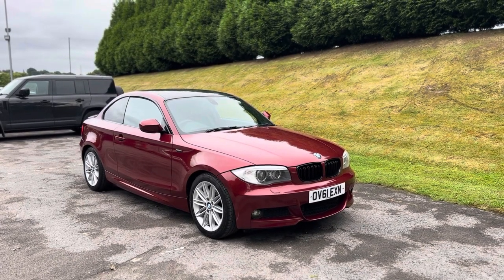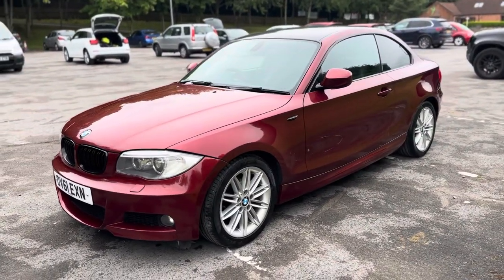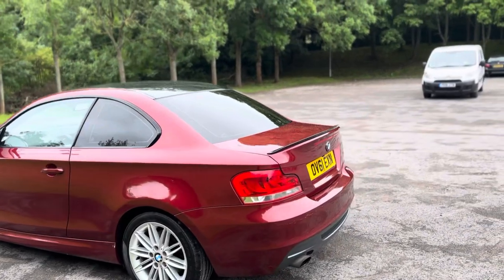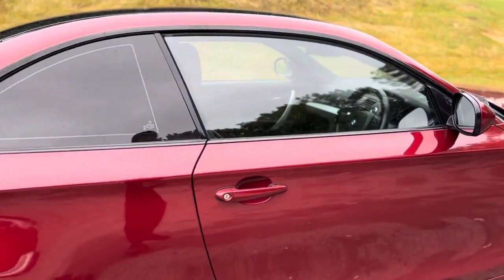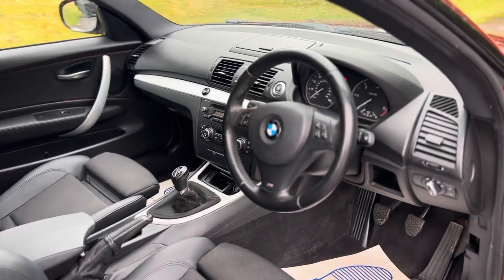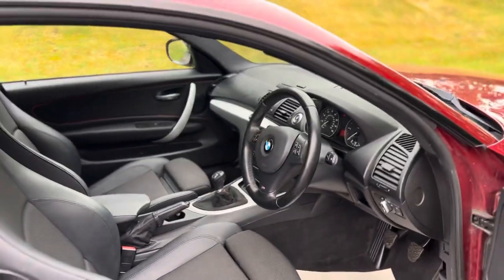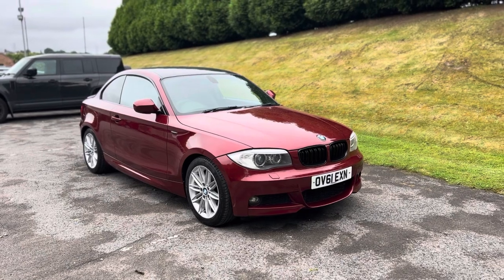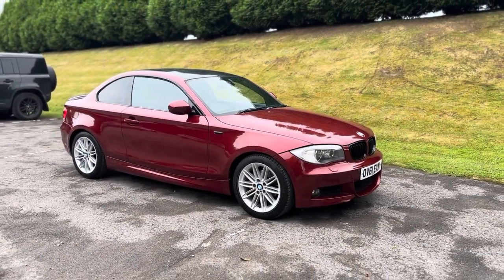Emperor Cars - 2011/61 BMW 120d M Sport Coupe Manual For Sale